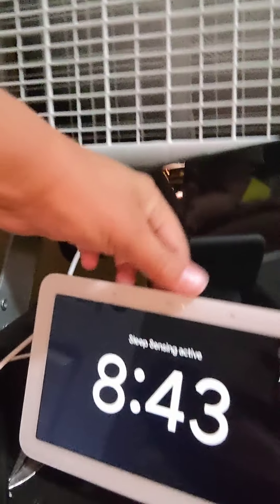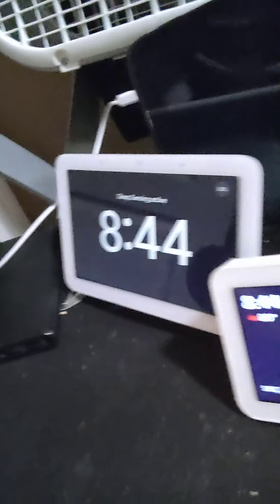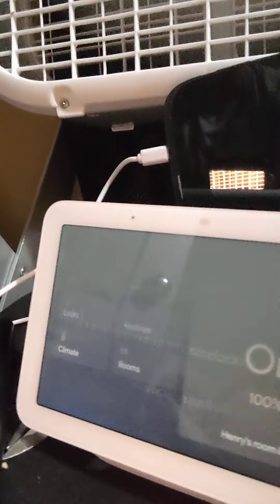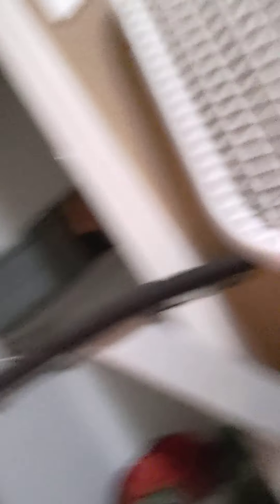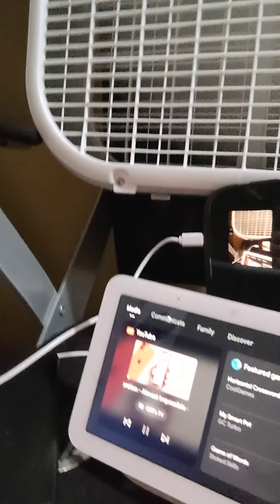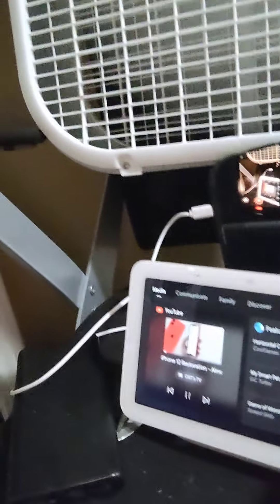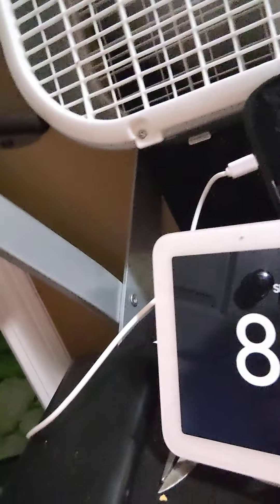Google nest hub and lamp in Great Wolf Lodge trips